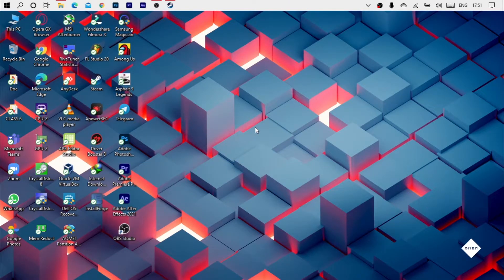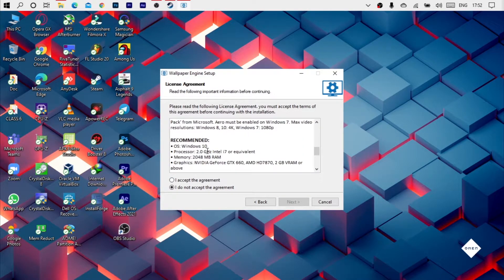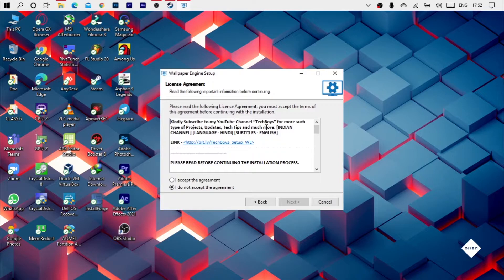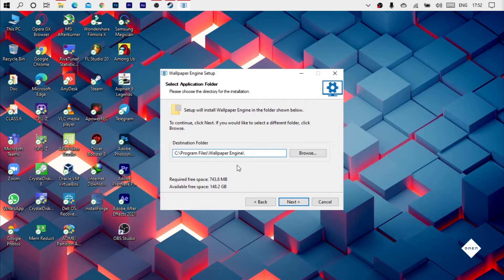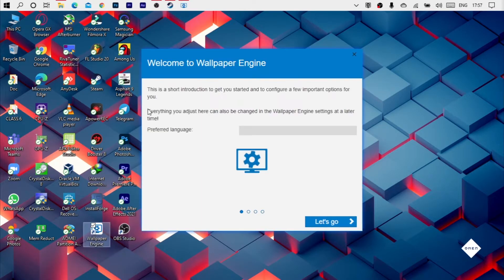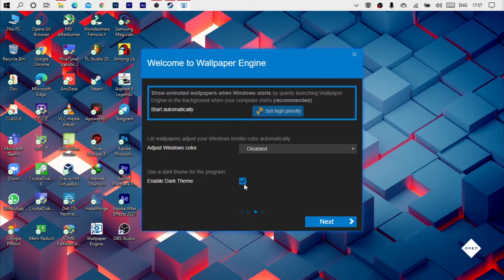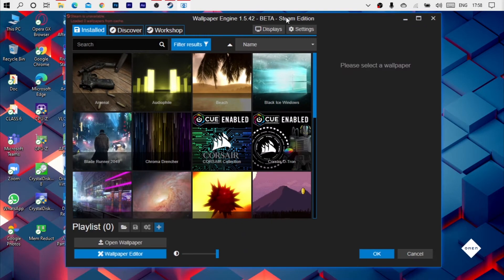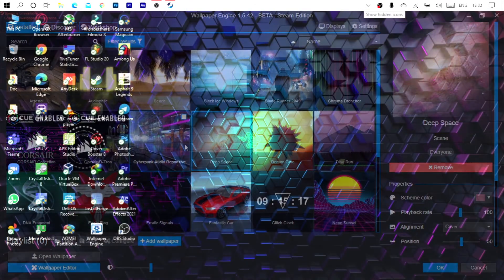How to download Wallpaper Engine [in Hindi] - TechBoys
Hi guys in this video I will show you how to download Wallpaper Engine v1.5.42 for free [in Hindi].
NOTE : ONLY FOR PERSONAL USE

NOTE : Links are updated to latest within 15-30 Days [regularly]

MUSIC = • I don't know the song

TechBoys